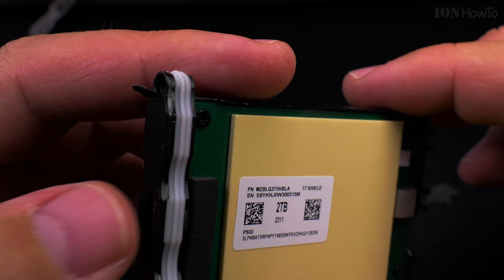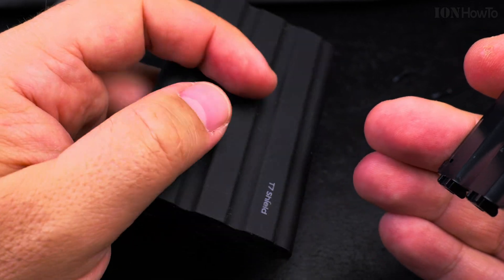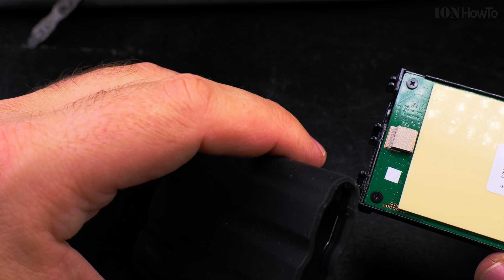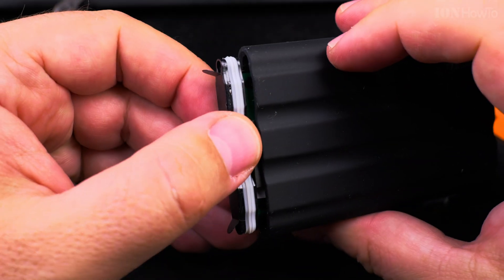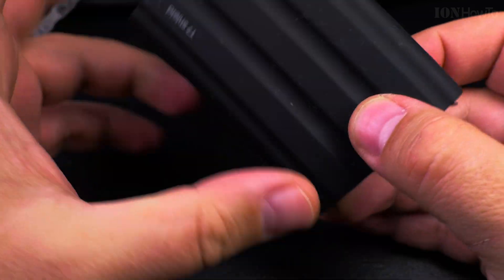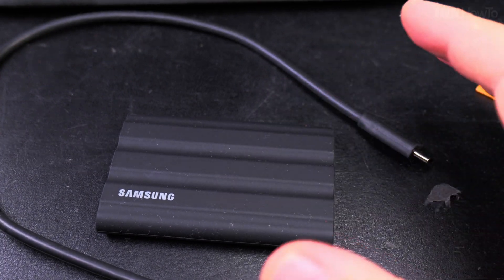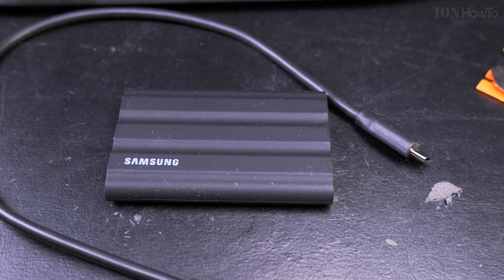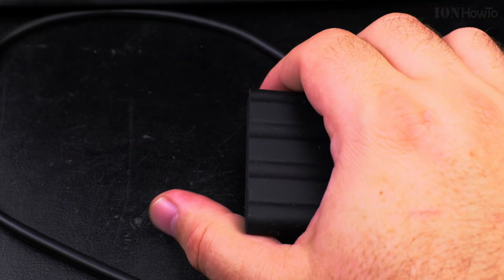Samsung T7 Shield SSD Teardown Water Damage Check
Samsung T7 Shield SSD teardown after water spill to check for water damage inside Samsung the t7 shield case and check build quality close look.

Do not open your Samsung t7 shield. It will ruin the water proofing and make the ssd drive look damaged.

I spilled hot coffee in a drawer where the t7 shield was getting the ssd soaked with spilled coffee.

After 1 hour of cleaning the drawer and emptying all the electronics I had in that drawer and wiping them dry.
A USB-c hub, the Samsung t7 and a pair of tws earphones were the most water damaged ones.
Thankfully the camera, lenses and audio recorder were on the other side of that same drawer.

SSD was fine so it would be better not to open it especially after seeing how much water proofing is put inside the t7 shield. Now I'm not sure it's water tight anymore. So don't open your t7 shield especially considering mine was still in warranty. Tested it the next day and it works fine at full speed.

Samsung portable SSD T7 and T7 Shield are compact portable external SSD made for fast and secure access to your files.

They work with Android, Windows and Mac.
Samsung T7 and T7 Shield are very similar and while the T7 SSD is compact and has high performance for read and write speed.
The T7 Shield offers the same read and write speed but in a more rugged enclosure.

The T7 Shield is resistant to water and dust and it's even impact resistant.
Samsung T7 Shield is covered in a soft rubber-like material that smelled like inflatable beach toys to me. The outer layer is soft and grippy so you have less chances to drop the T7 Shield.

T7 Shield SSD 2TB package markings:
Samsung
Portable SSD T7 Shield

Features:
Password protection
3 meter drop resistance
IP65 water and dust resistance

Performance:
Up to 1050MB/s read speed and 1000M write speed
Supported by USB 3.2 Gen 2(10Gbps)
Utilizes rhe PCIe NVMe interface
AES-256-bit hardware encrypted password protection

Product details:
SKU: MU-PE2T0S/EU
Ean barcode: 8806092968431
Product name: Samsung Portable SSD Shield 2 TB
Model: MU-PE2T0S
Model code: MU-PE2T0S/EU
R-R-SEC-MU-PE2T0

Power rating:
USB-C
DC 5V 1.3A

Package contents:
USB Type-A to USB Type-C data and power cable for Computer
USB-C to USB-C data and power cable for Android